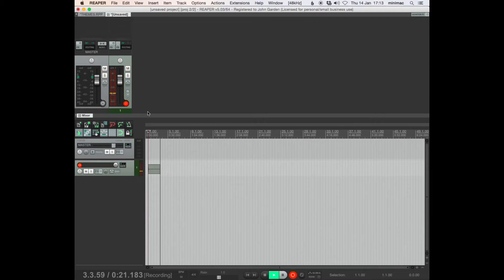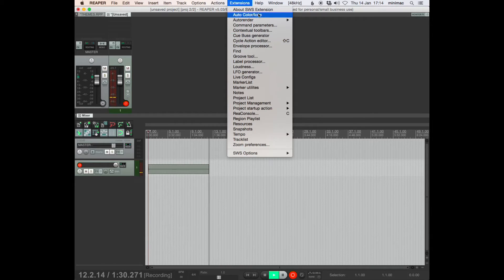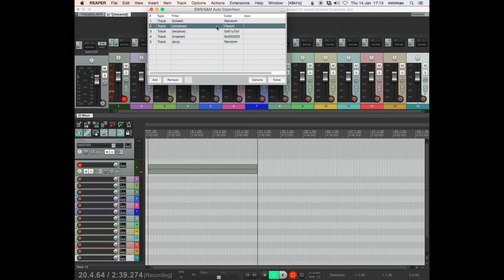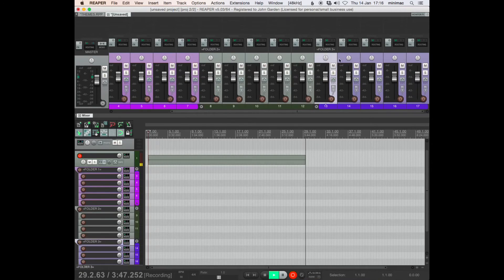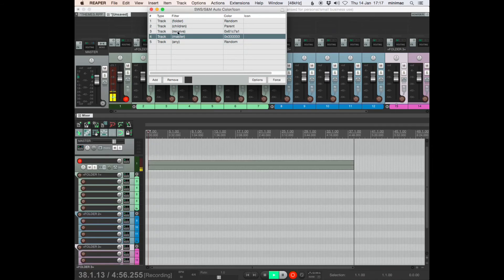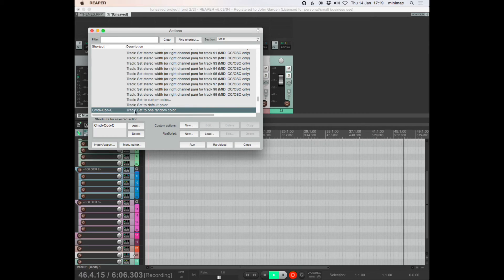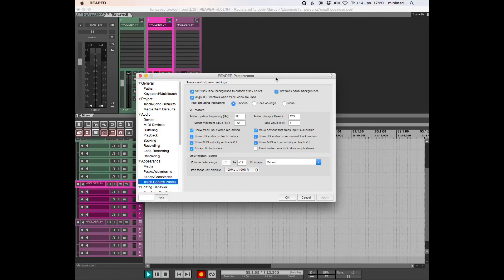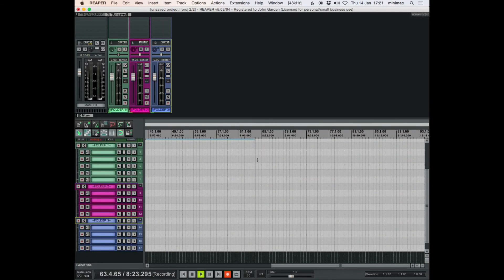Auto Colour tracks (SWS extension) in Reaper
Set new tracks to a random colour. Set folders and their children tracks to the same colour in Reaper.